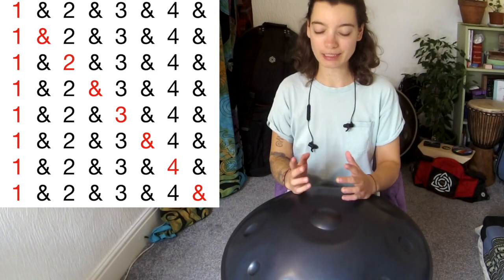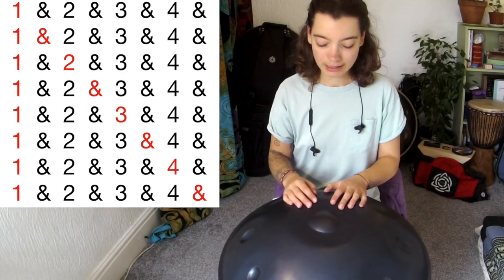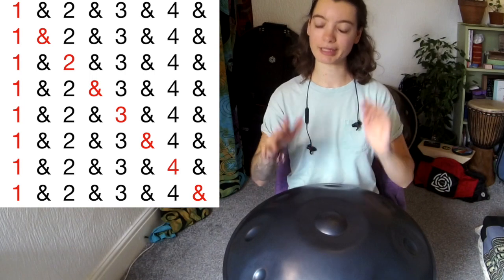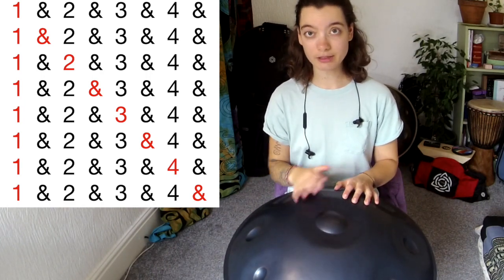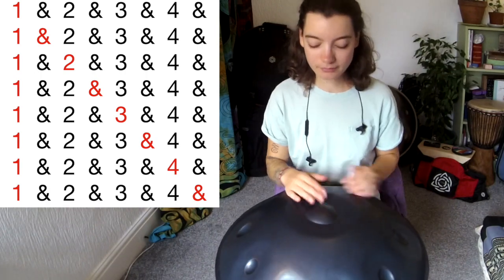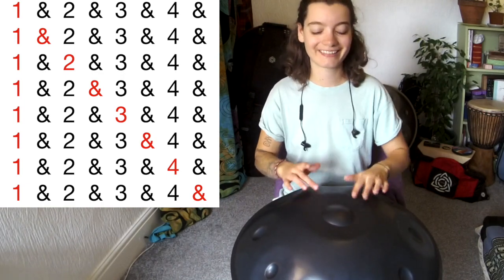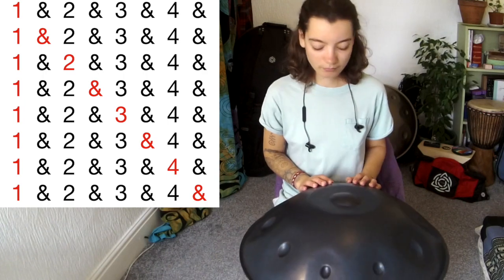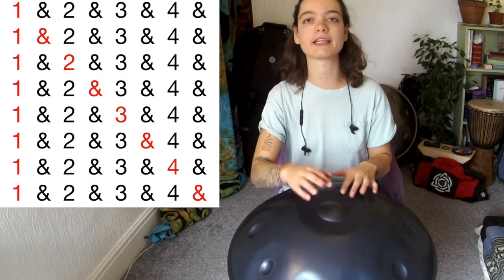Handpan Exercise: Shifting Accents // introduction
In this video I introduce you to another one of my favourite exercises for practicing lots of different combinations for playing the ding. This can be translated into your every day playing by using it to inspire funky grooves.